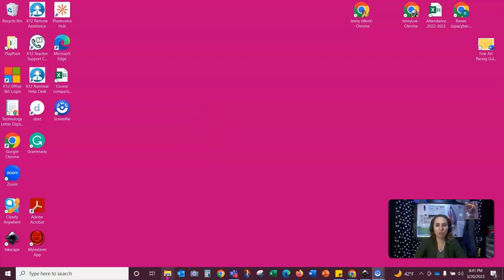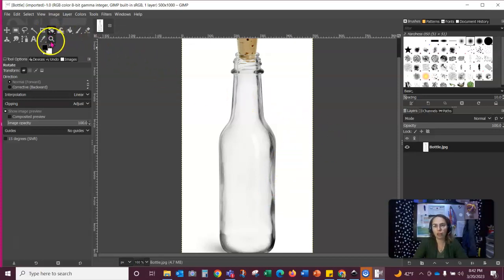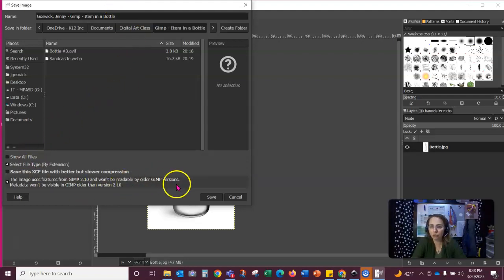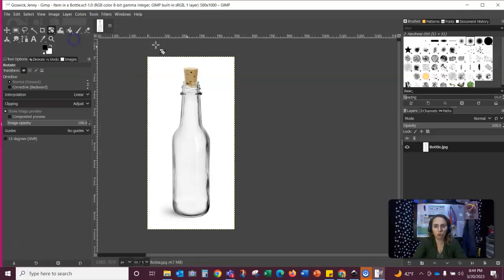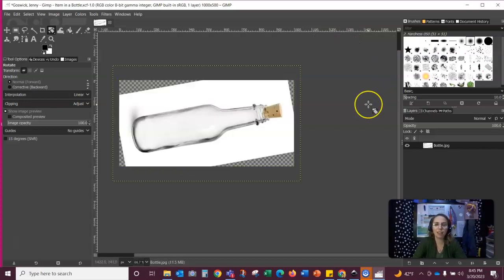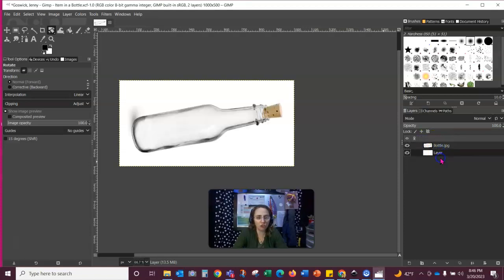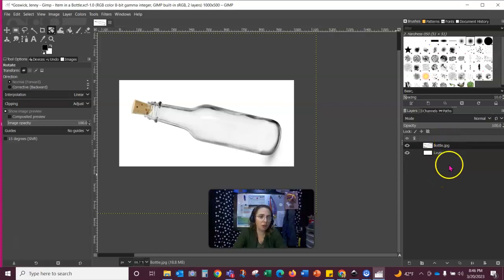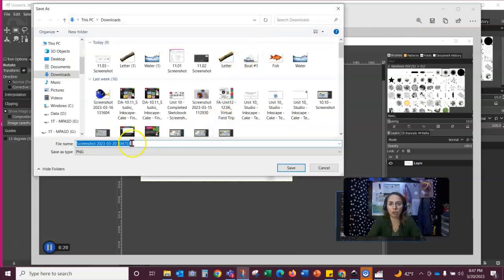11.04 - Open Image in Gimp